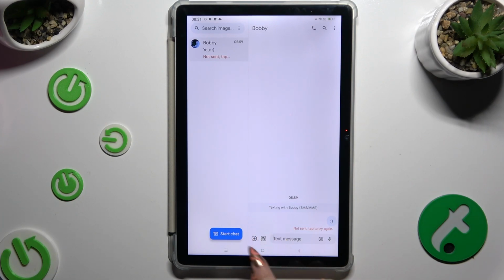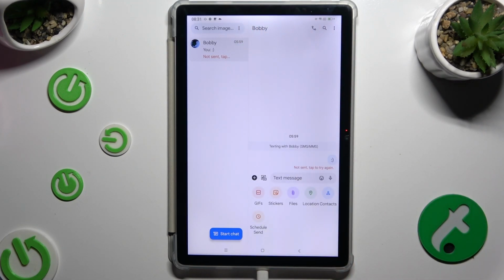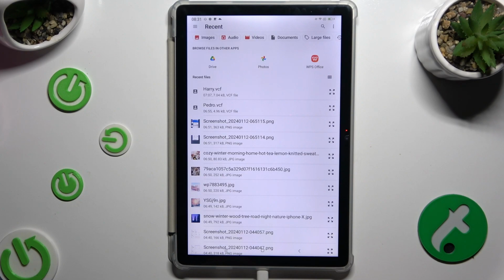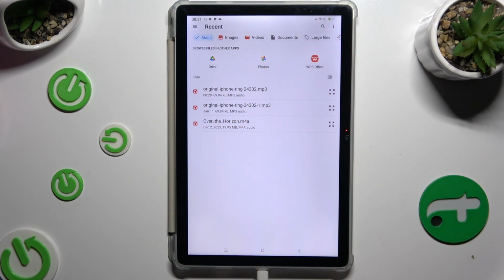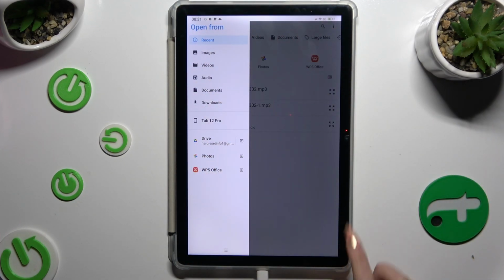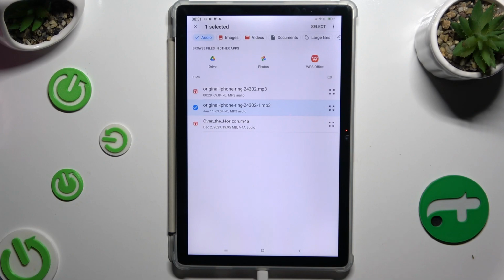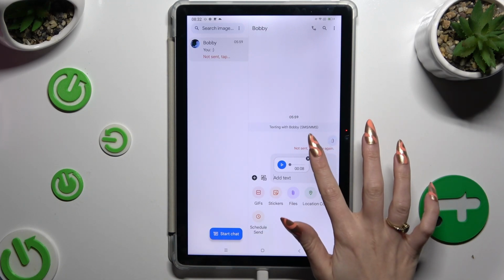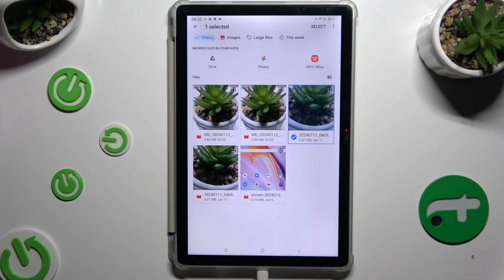How to Add Audio Video File to BLACKVIEW Tab 12 Pro Text Message?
It is possible to send multimedia files like audio and video clips to the BLACKVIEW Tab 12 Pro via text message to enhance your communication experience. Whether it is a voice note or a funny video clip, the process is very straightforward and easy to follow. In this tutorial, we'll show you how to attach audio and video files to your text messages on your BLACKVIEW Tab 12 Pro, making it easier for you to express yourself more creatively and effectively.

What types of audio and video files can be attached to text messages on the BLACKVIEW Tab 12 Pro?
Is there a limit to the file size when attaching multimedia files to text messages?
Can I record audio or video directly within the messaging app on the BLACKVIEW Tab 12 Pro?
Will attaching audio or video files to text messages consume mobile data or incur additional charges?
Are there any restrictions on the length or duration of audio/video clips that can be sent via text message?